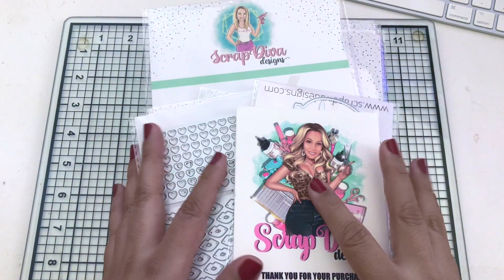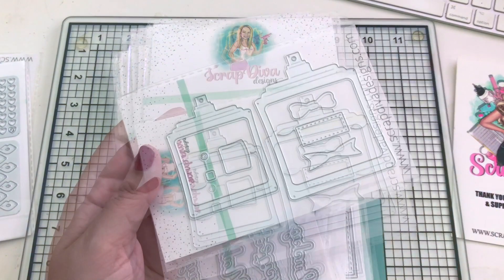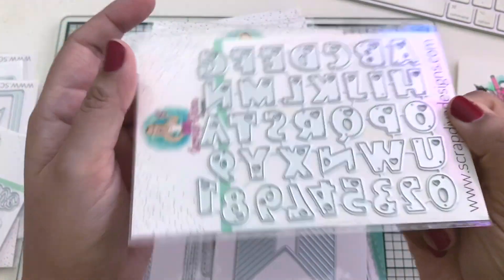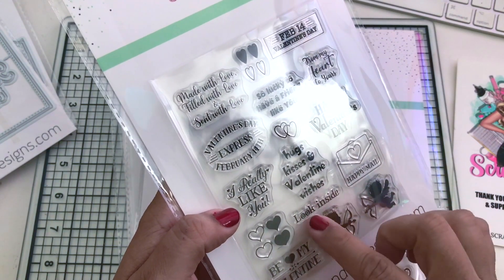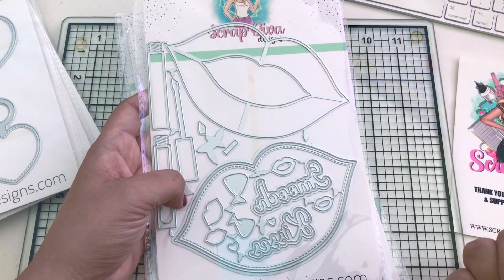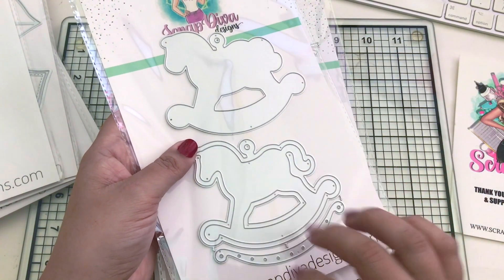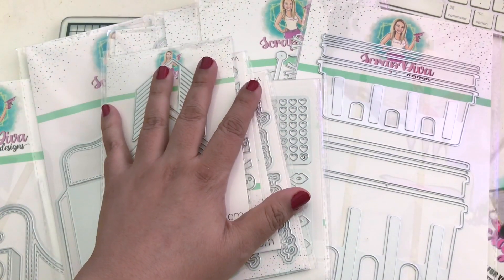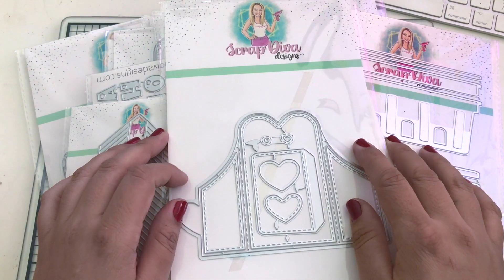**Giveaway Closed ** Valentine's Die Cutting Supplies plus Giveaway | ft. ScrapDiva Designs 💝🎀💘🧁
🐝Be sure to pick out your dies soon!

🐝This video is strictly meant for viewers 18 years and over. I use hot glue, die cutting supplies & sissors which require adult supervision.

-Follow @ScrapDiva29
-must be 18yrs old or over
-U.S. resident